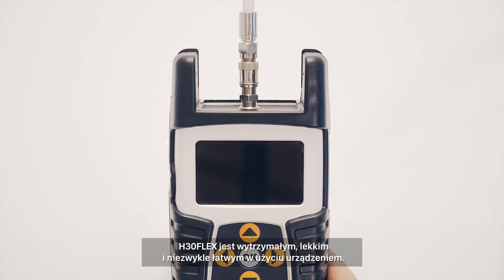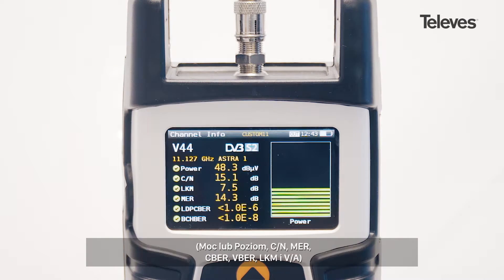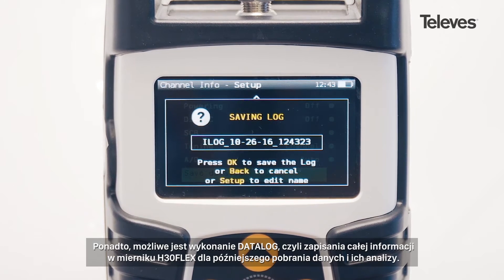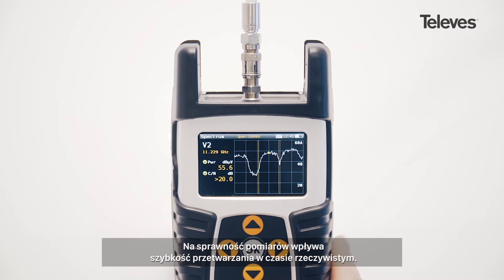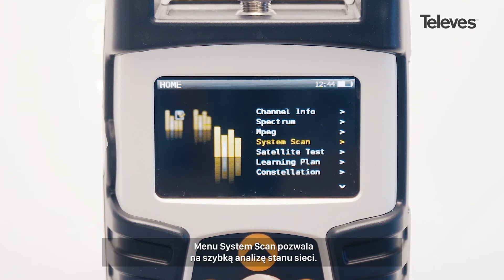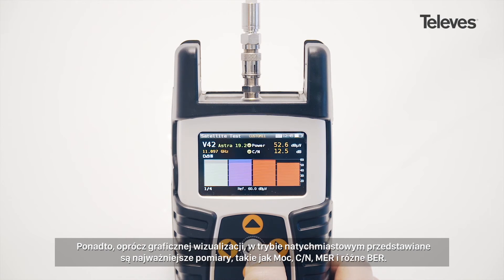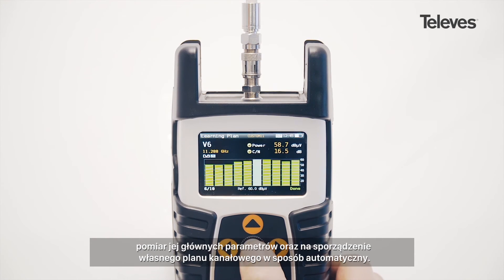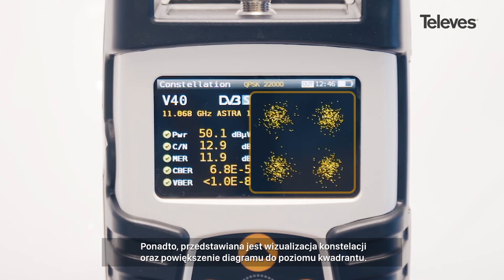H30FLEX - FUNKCJE DLA SYGNAŁÓW SATELITARNYCH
PORĘCZNY MIERNIK WIELOSTANDARDOWY
Poręczny miernik H30FLEX pozwala na zdalną aktualizację opcji oraz standardów (poprzez zakup licencji). Spersonalizuj swój miernik i zapłać tylko za te standardy, które potrzebujesz.
H30 FLEX - wiele standardów, jedno urządzenie.

- KONFIGUROWALNE OPCJE OBJĘTE LICENCJĄ
- WIZUALIZACJA KANAŁÓW HD
- ANALIZATOR WIDMA